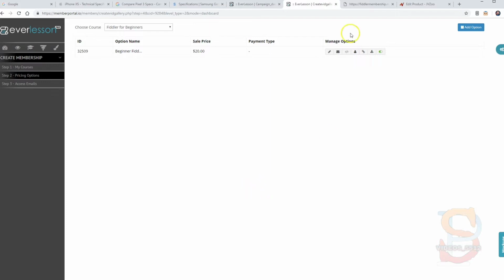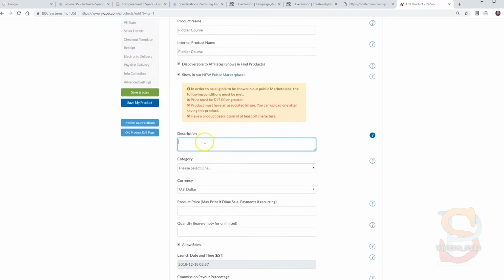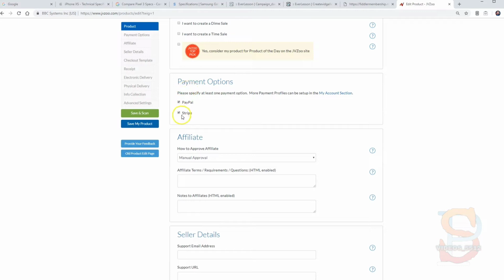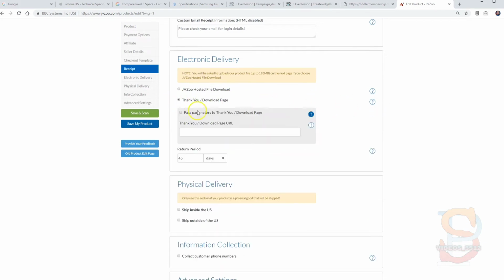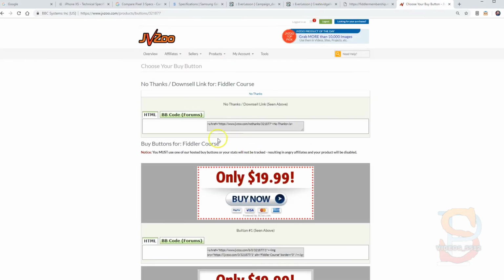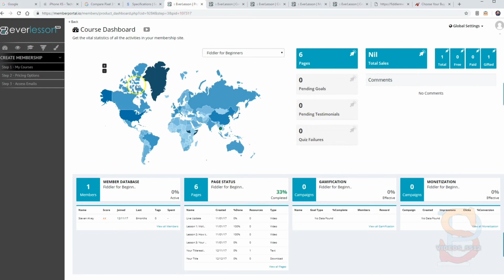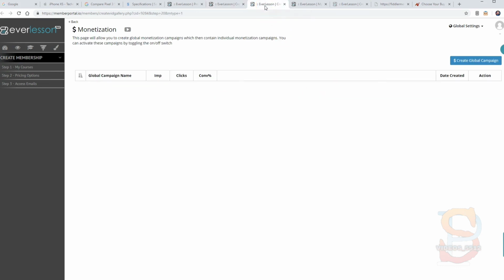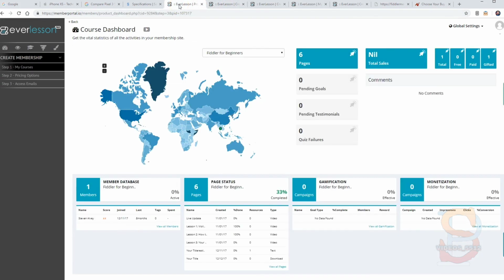Online Learning Signature Series 3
Online Learning Signature Series